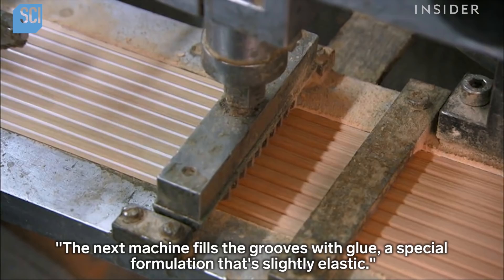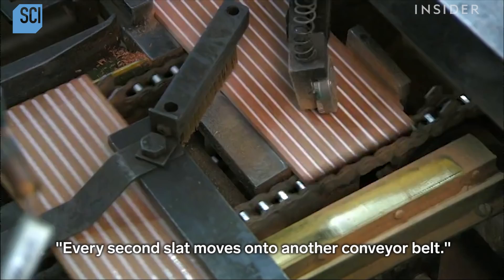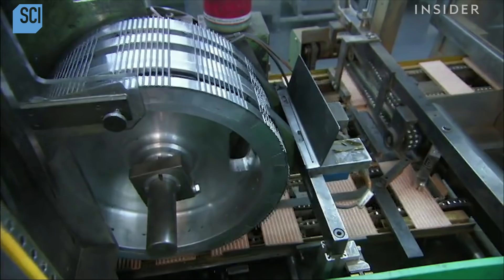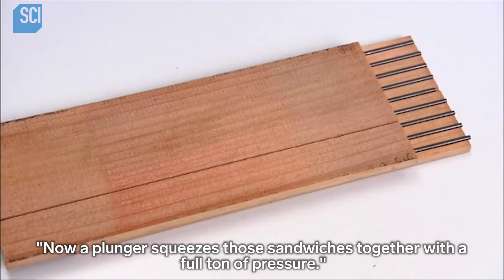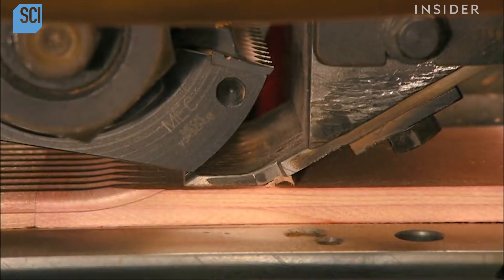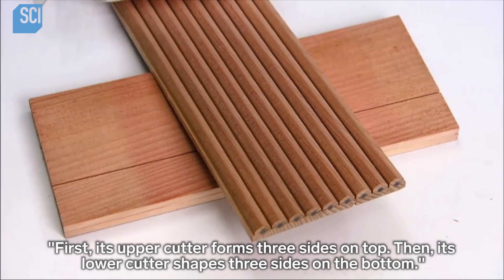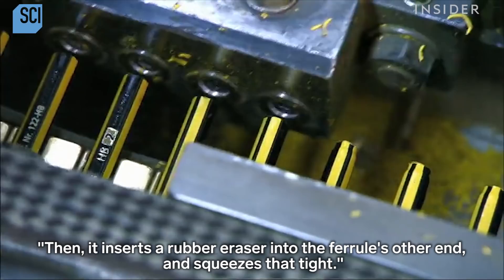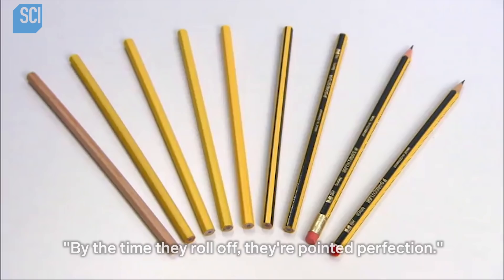How Pencils Are Made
Making pencils is a delicate process. Wood needs to be strong enough to not break under the writer's hand, but soft enough to sharpen. Once the pencil is shaped, it's painted vibrant yellow and sharpened to perfection.

Produced by: Jake Gabbard, Bilash